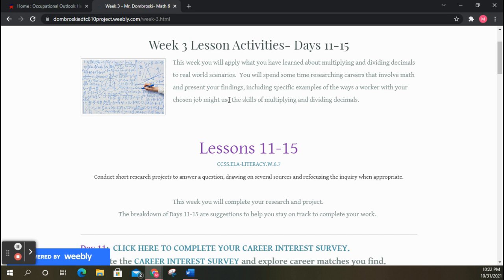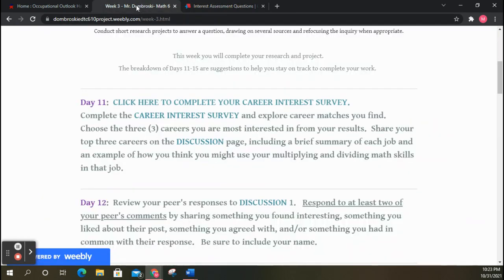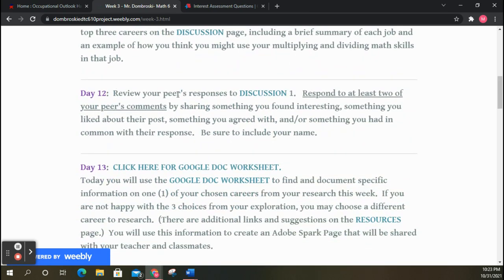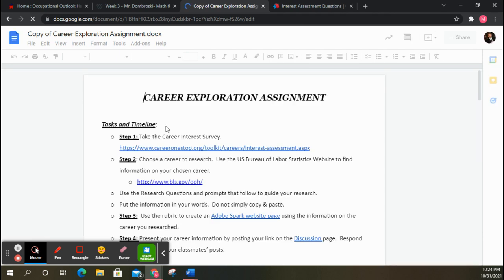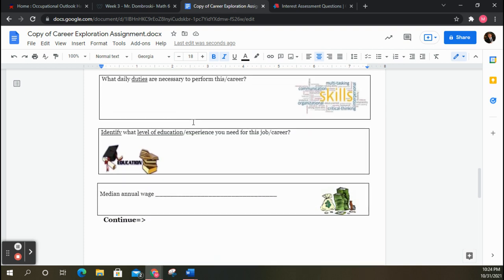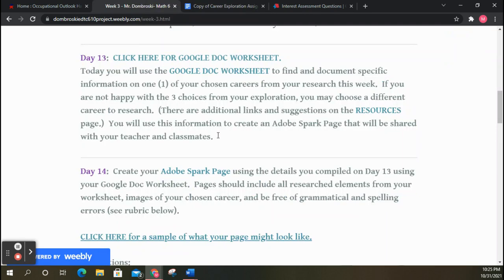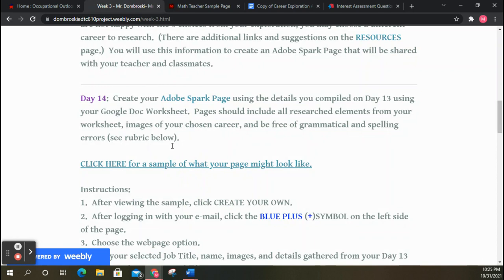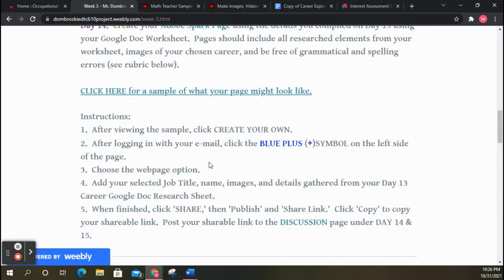Math 6 with Mr. D. Week 3 Overview